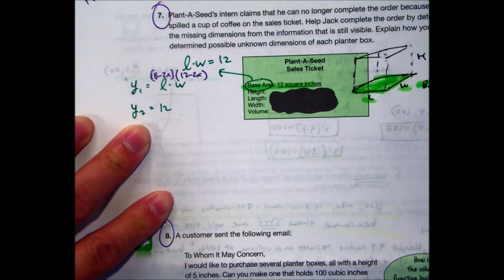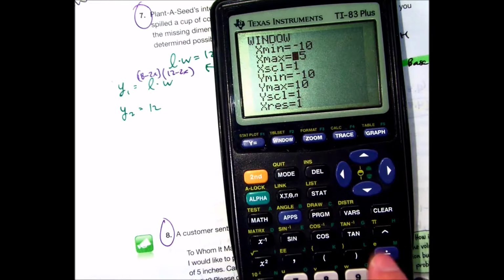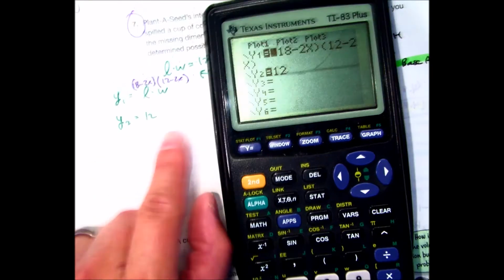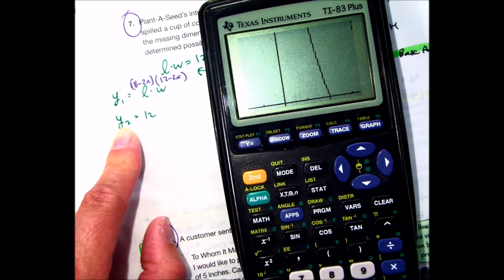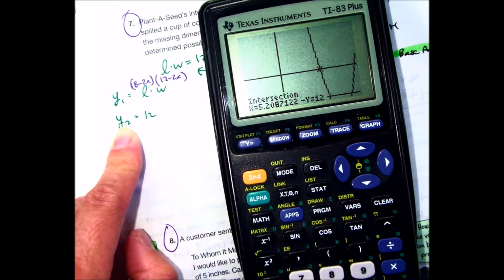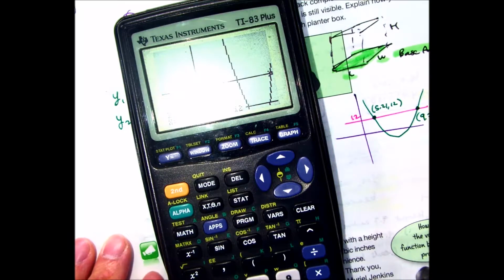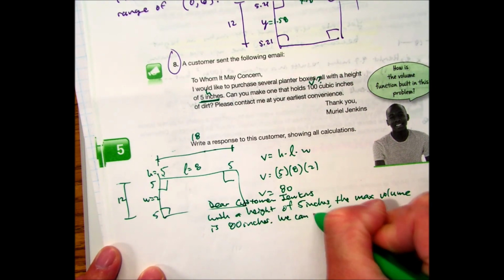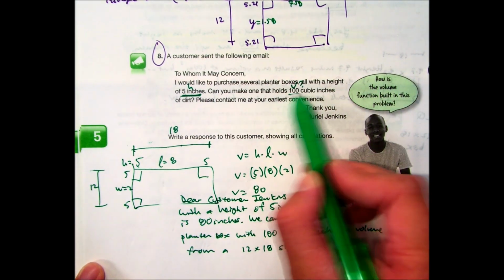M5 5 1 p322 q7 q8 ALL